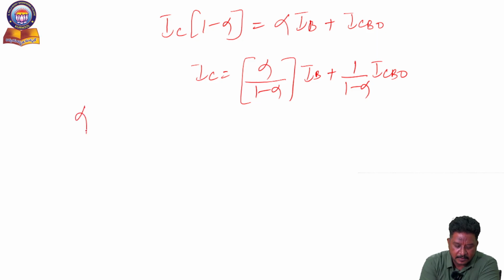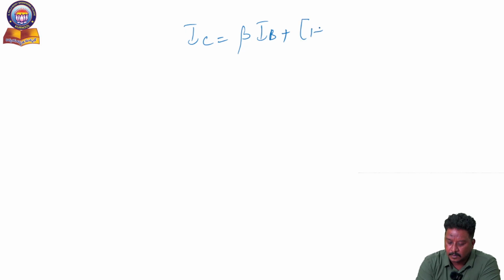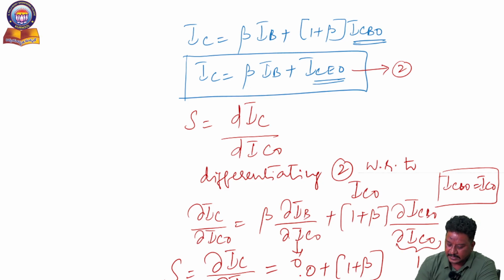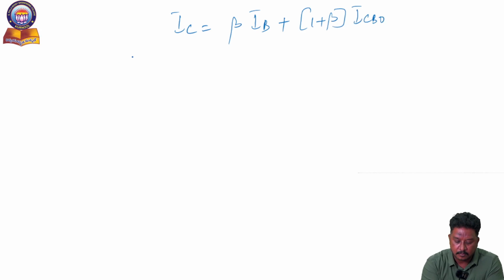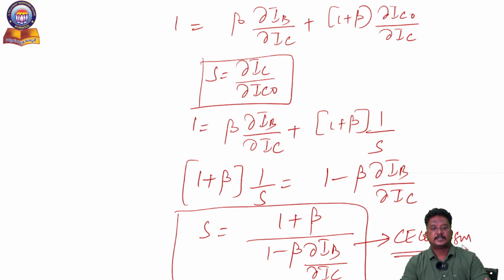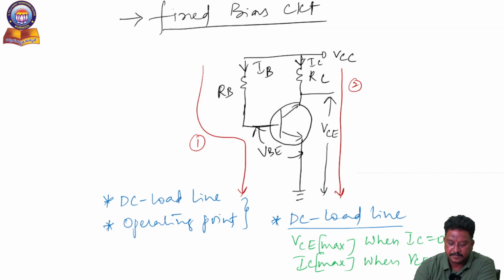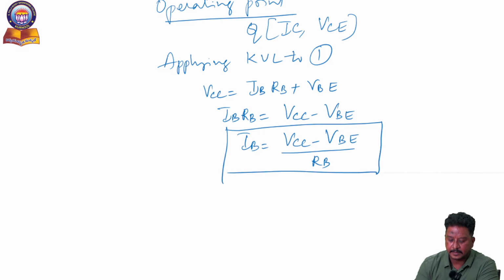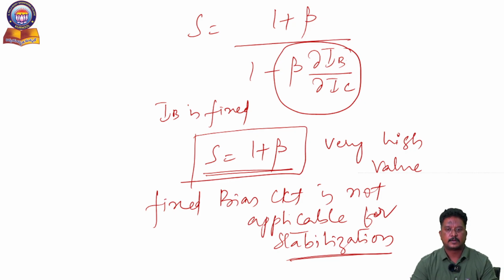AEC Lec 2 1